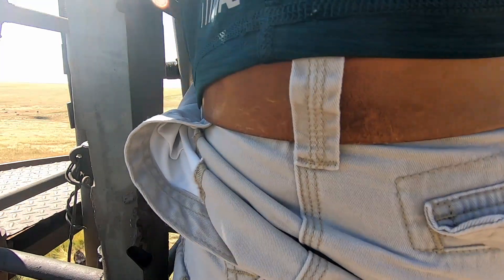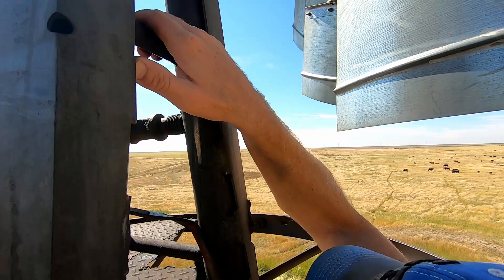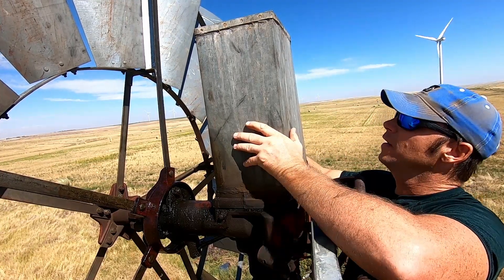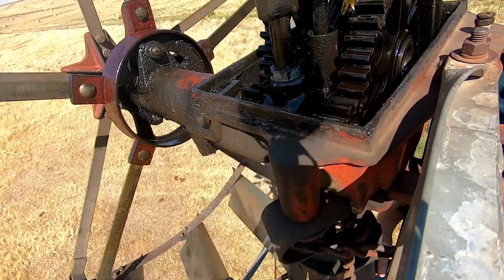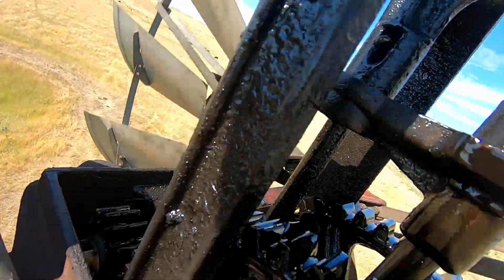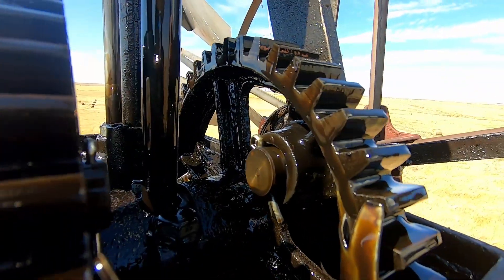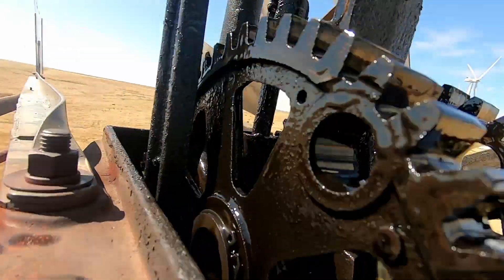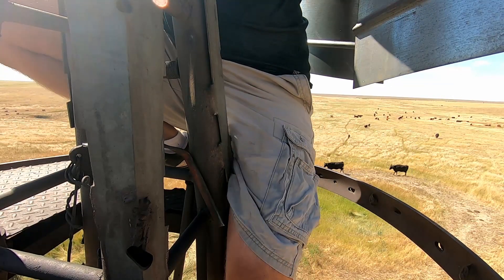How to fix a windmill that is always making noise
Windmill is making loud clanking noises. Lets go take a look and see what is wrong